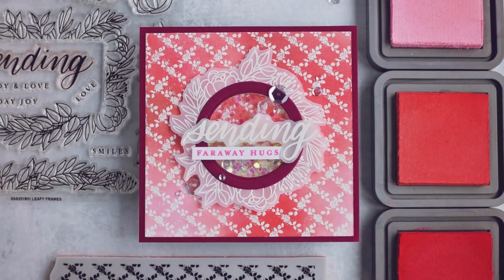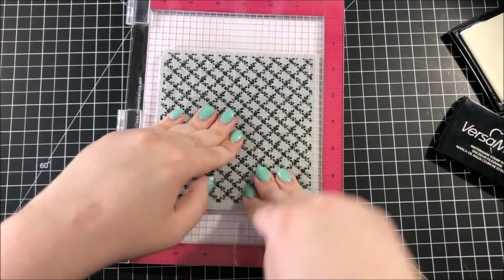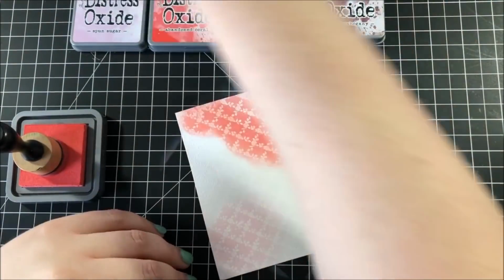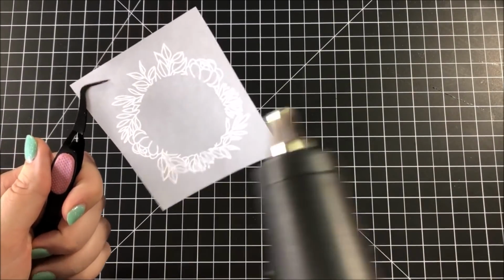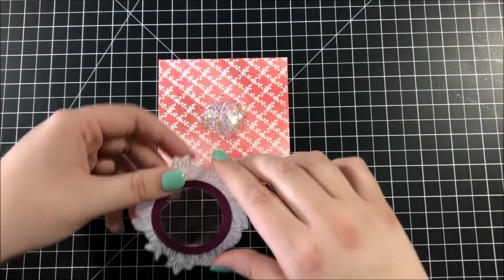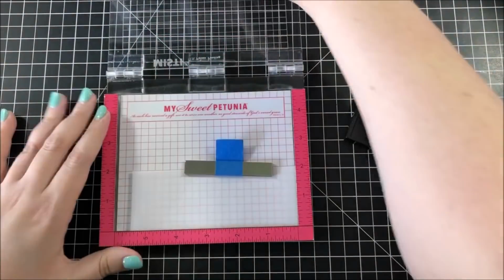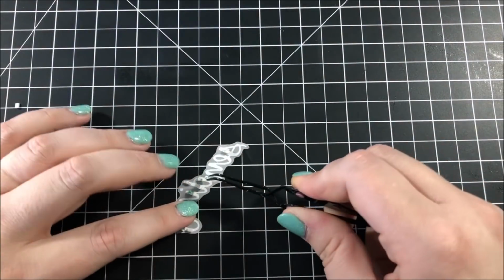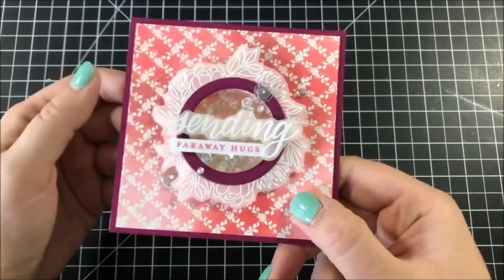Sending Faraway Hugs | Vellum Framed Shaker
Today I created a card using the Leafy Frames stamp set from Simon Says Stamp.

• Plastic Sheets

• Spun Sugar Distress Oxide Ink